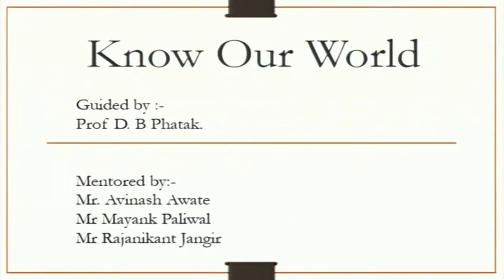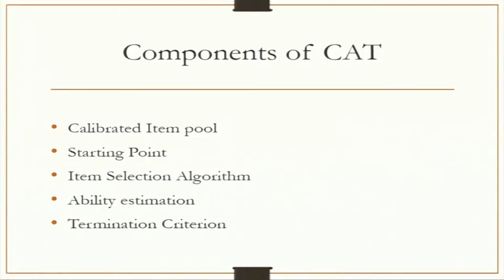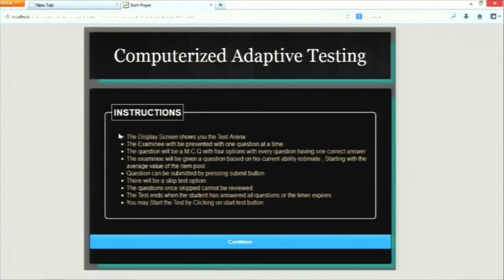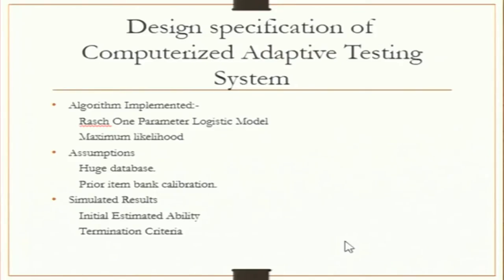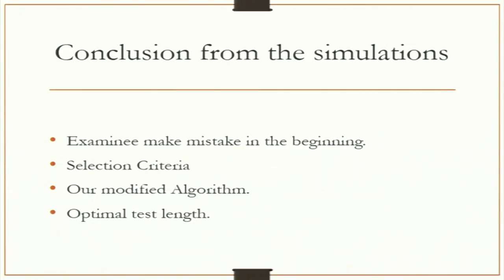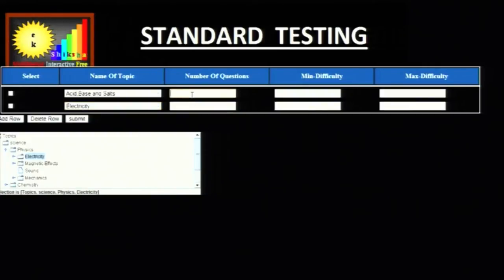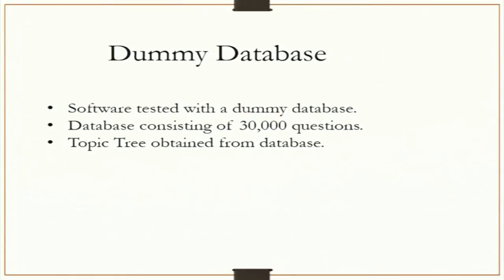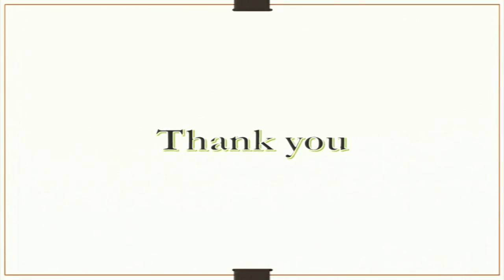SI2013 P2 Know Our World